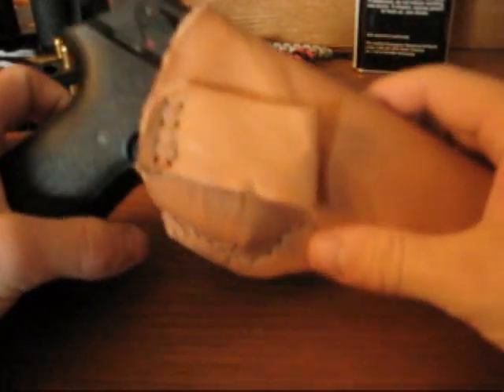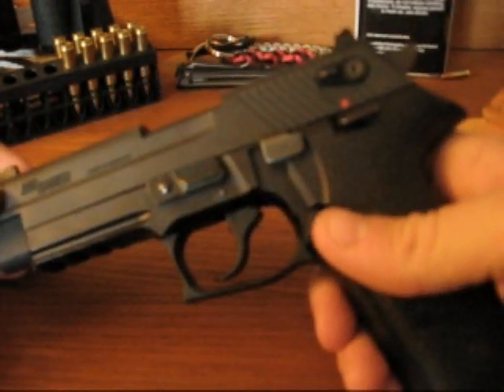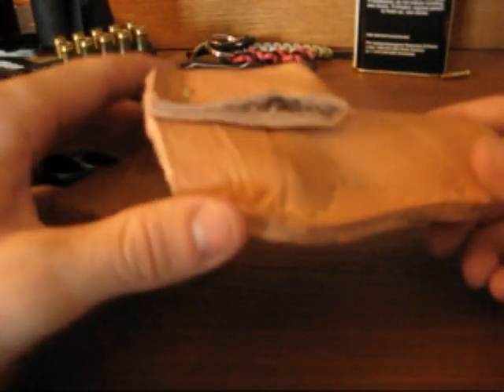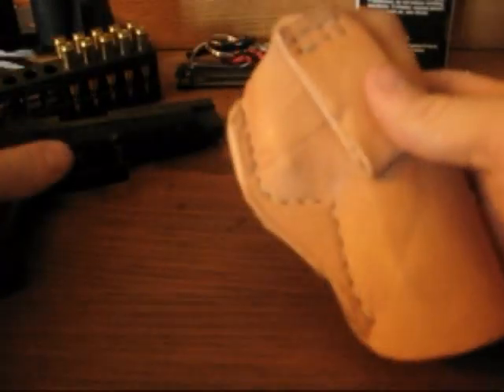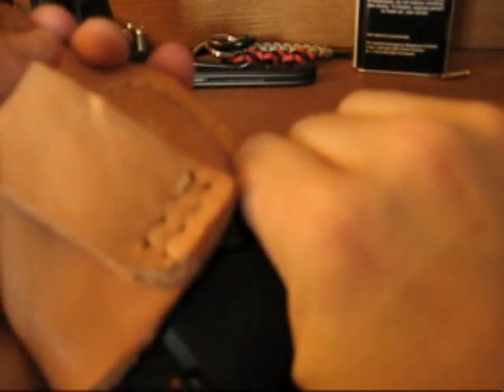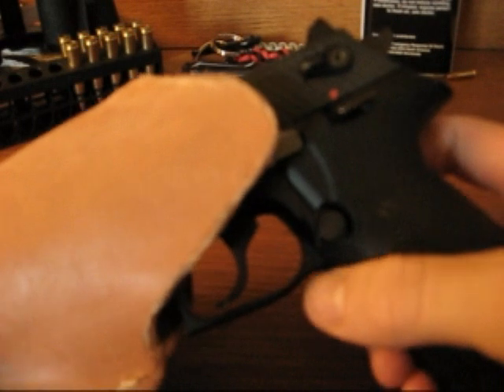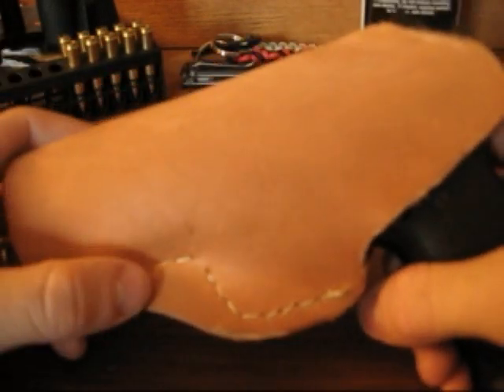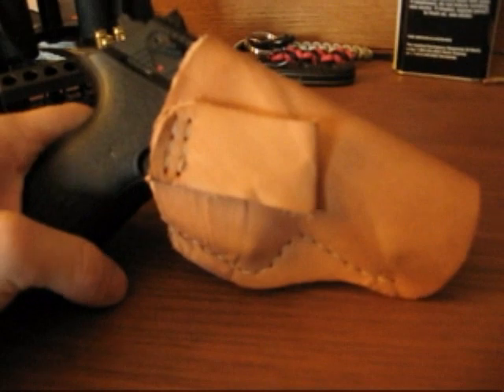Handmade Inside the Waist Band Holster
A short video showing one of my latest leatherworking projects.